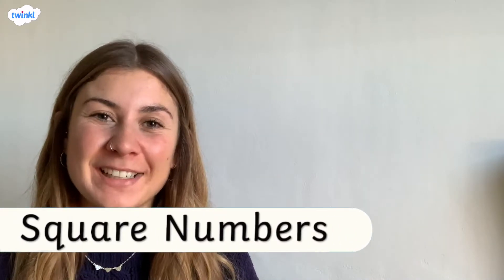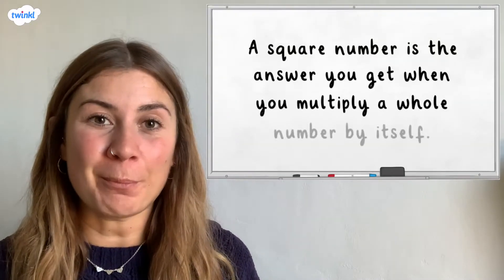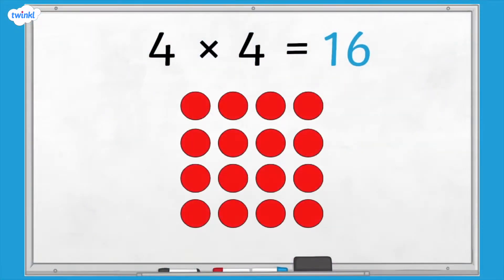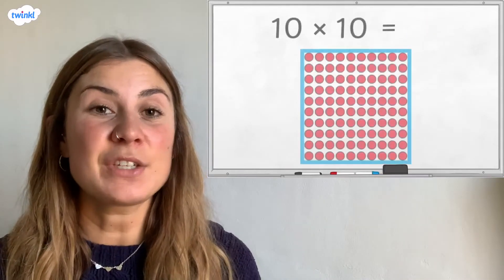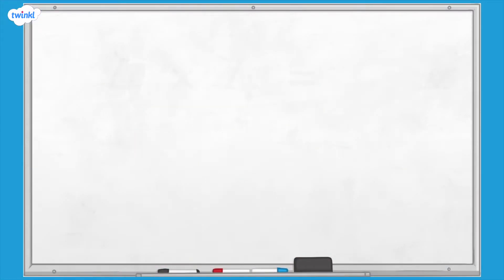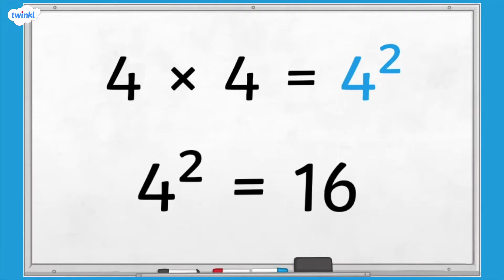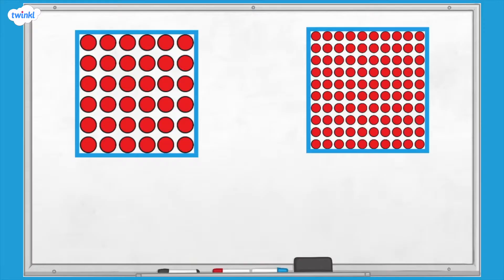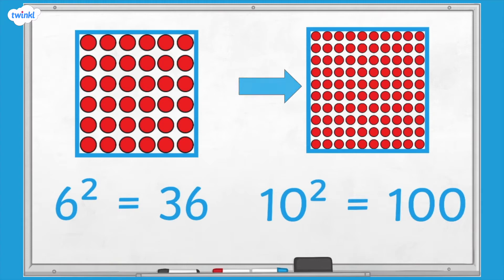What Are Square Numbers? | KS2 Maths Concept for Kids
In this video learners will be supported by an experienced KS2 maths teacher to calculate square numbers.

Teachers will love using this video as a supporting tool because it can be used in a variety of ways: maths lesson starters, independent maths learning, square numbers homework and SATs maths revision!

If you liked this video, there are lots more Number KS2 maths concept videos over on the Twinkl

0:00 What are square numbers?
0:15 How do I calculate square numbers?
1:06 Can you calculate square numbers?
1:17 Can you complete a square number challenge?